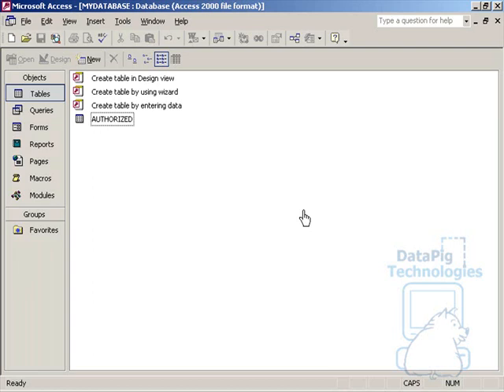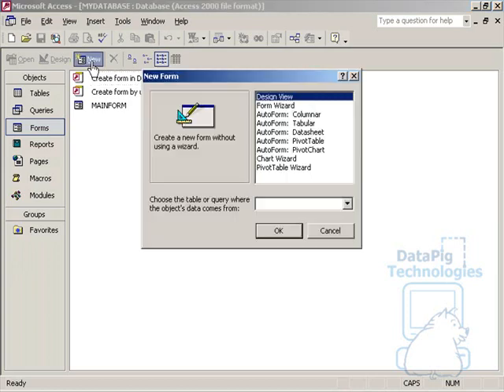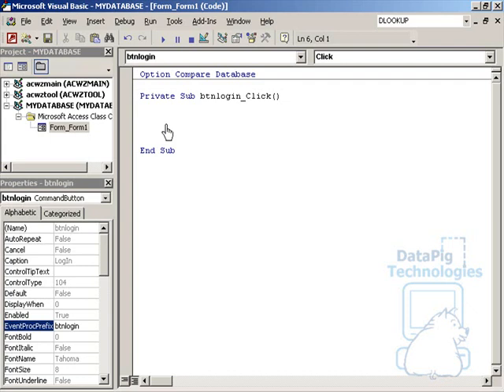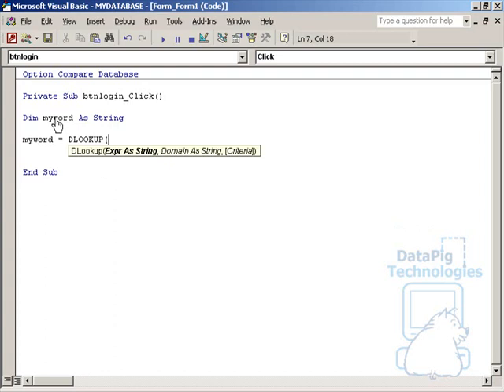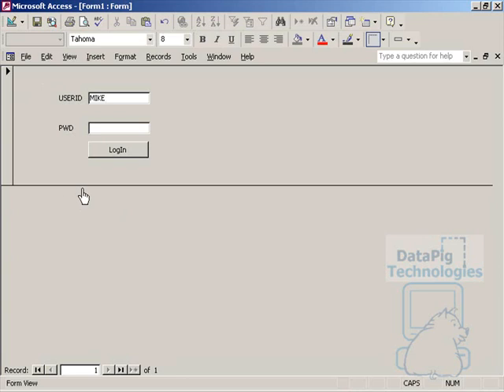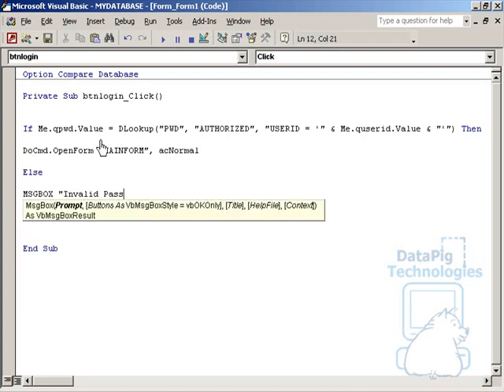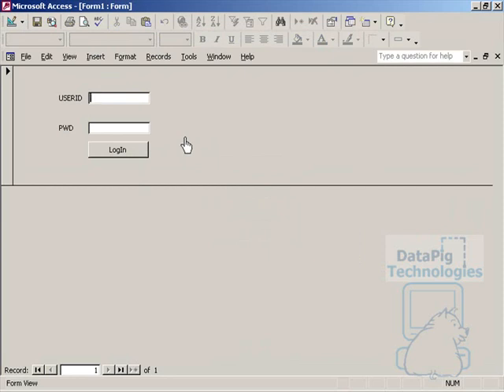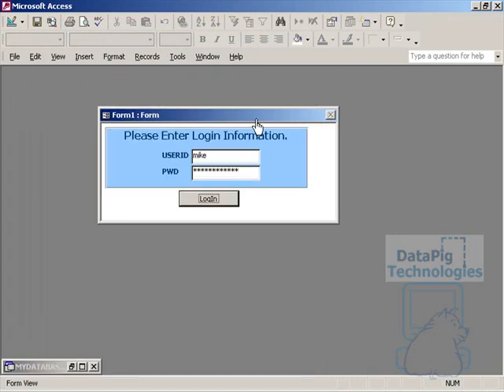How to Create a basic Login Form ~ DataPig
This video demonstrates how to create a basic login form to require the user to "Login" to use the application. A table with fields userid and password is needed. Code behind a simple form checks that values for UserId and Password are entered. The code also checks that the supplied password matches the authorized value in the table. Failure to supply a value or to supply an incorrect value results in a user message. The video introduces the DLookup function and input mask for password.

related DataPig video:
Automatically Expand or Contract an Access form to Show More or Less Controls ~ DataPig